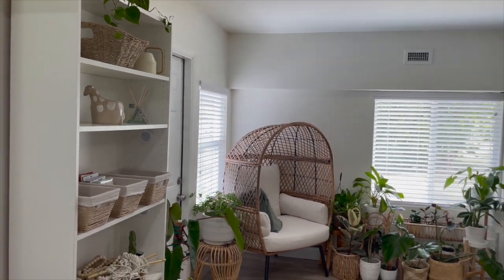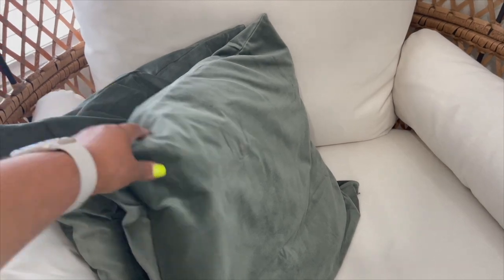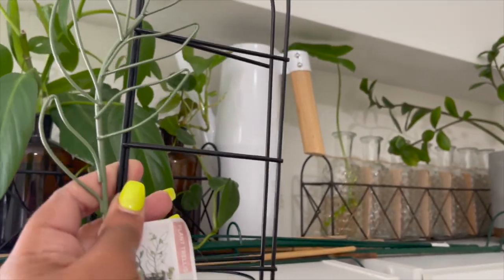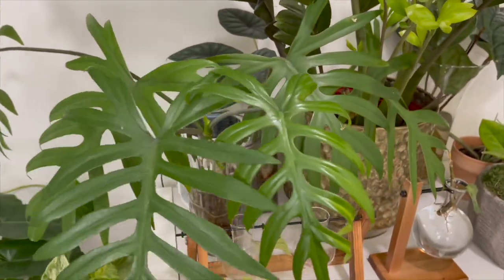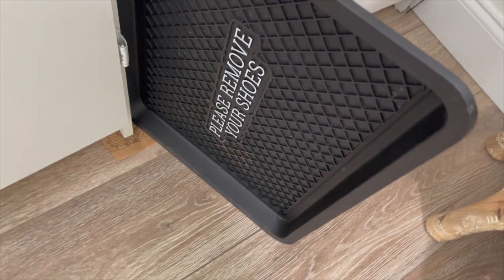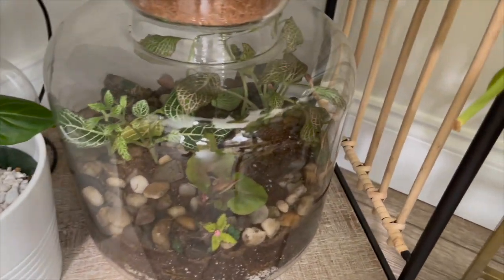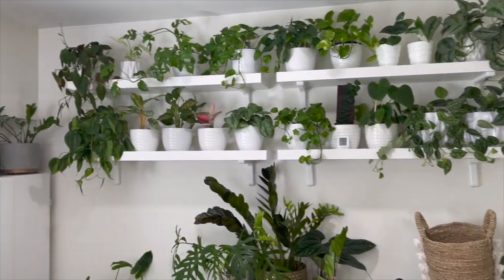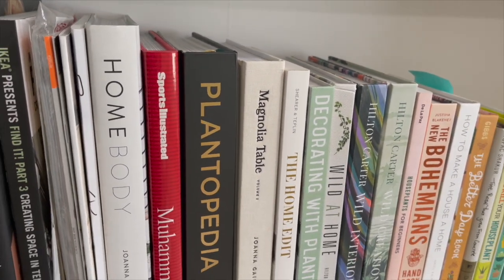New Plant Room Reveal Part 2 || MINI HOUSEPLANT TOUR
In this video I'll show you the final outcome of my new plant room/office.

Amazon Storefront:

IKEA Socker Greenhouse:

Fungus Gnat Traps:

Mosquito Bits Granules Mosquito Larvae Control 30 oz.:

KATCHY Indoor Insect and Flying Bugs Trap (White):

Moisture Meter:

Humidity Meter:

LEVOIT Water Filter Pitcher:

Macrame Plant Hangers:

Moss Totem Pole Plant Support Stakes:

Plant Stickers:

Hilton Carter Wild Creations Book:

Little Book of House Plants:

How Not to Kill Your Houseplant Book:

Tropical Leaves Newest MacBook Air 13 Inch Case:

💚 Connie 💚